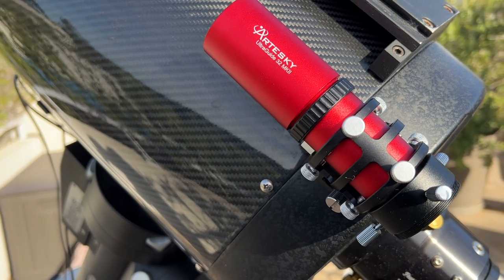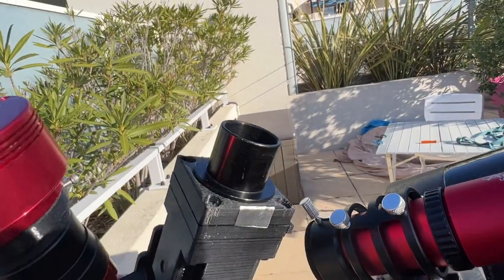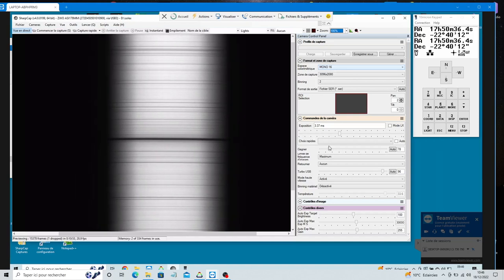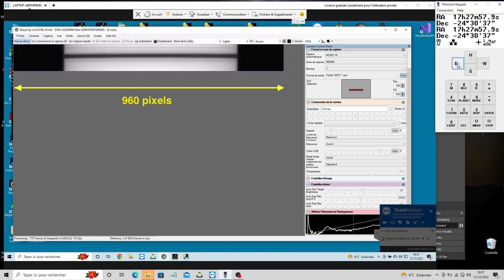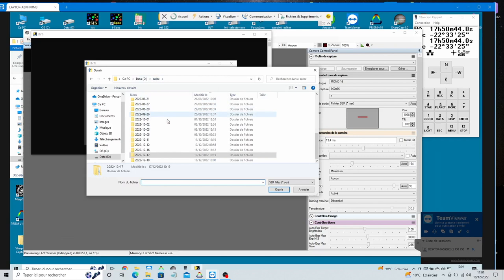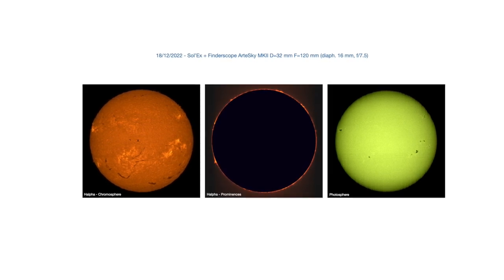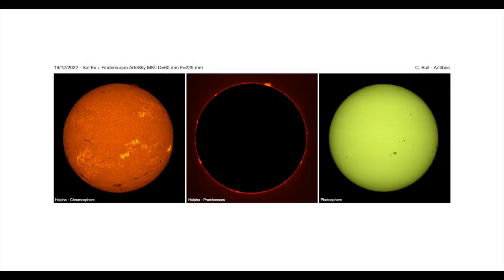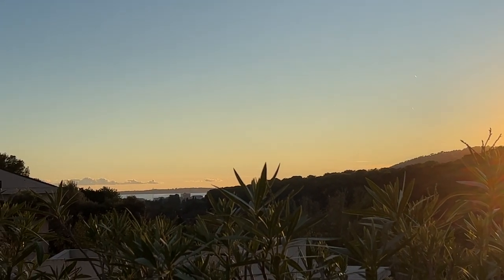The quick start of Sol'Ex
This video shows how to start up Sol'Ex, the "Solar Explorer", in a minimum of time and effort. It shows how to operate this solar observation instrument from the finderscope of your telescope. You may not have to disassemble anything to get started!

The set also forms a small equipment that you can easily use on a travel mount, which is very convenient.

Examples of uses are presented as well as the way to perform very simple processing from the INTI software.